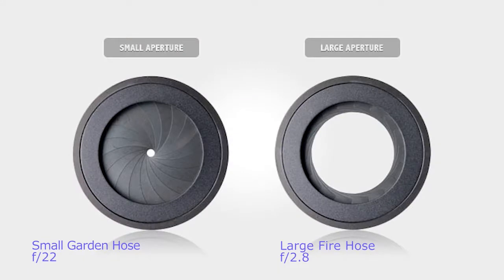Canon T3i Basics: Putting It All Together Aperture ISO Shutter Speed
Directed by Sarah Berkeley. Shot and Edited by Samantha Roderick.